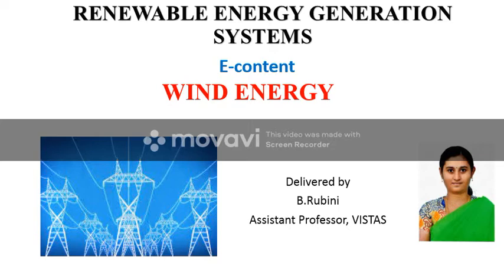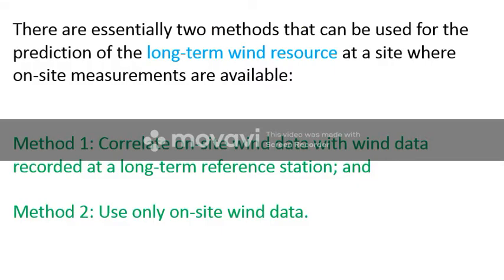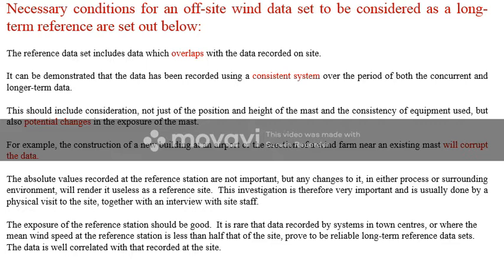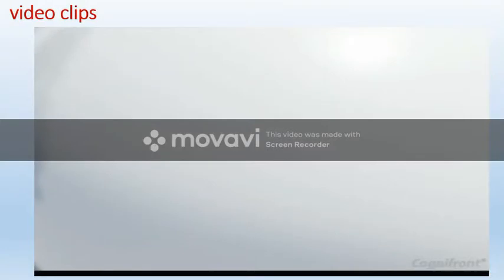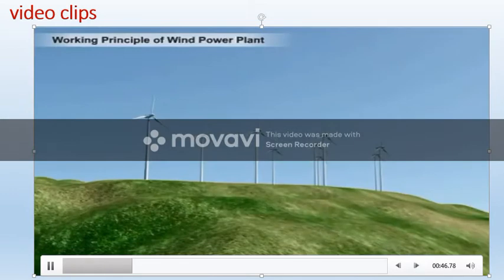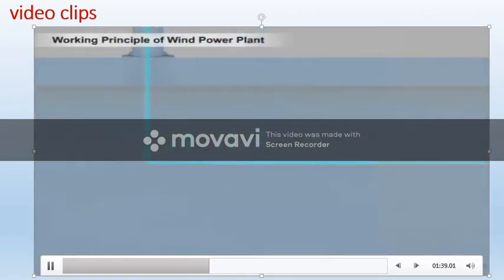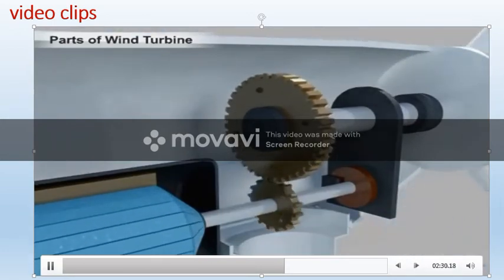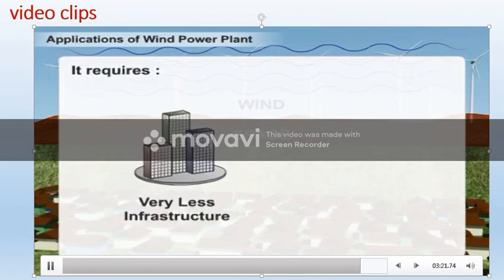wind energy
Transmission and Distribution